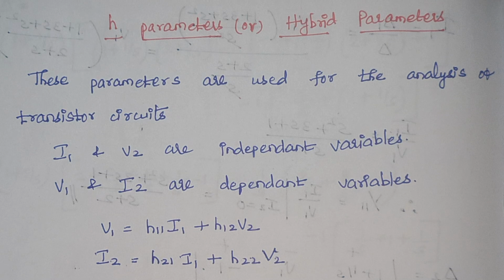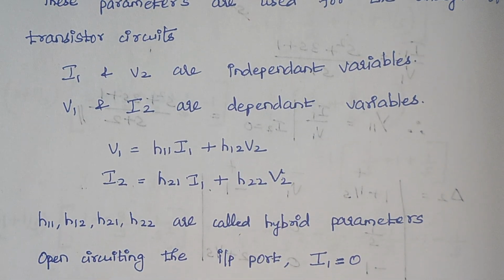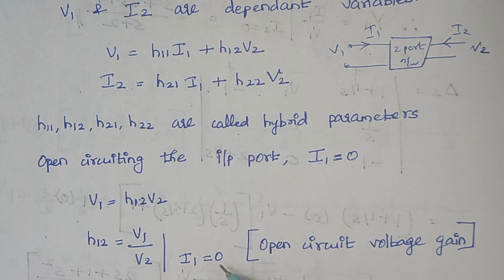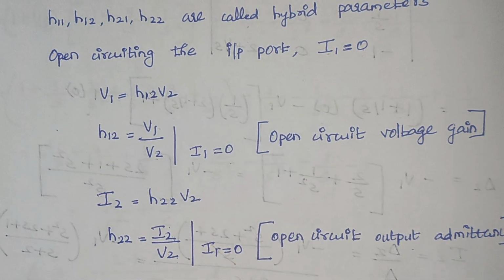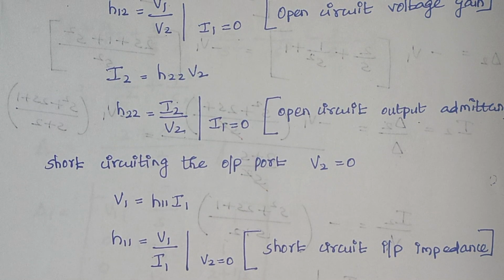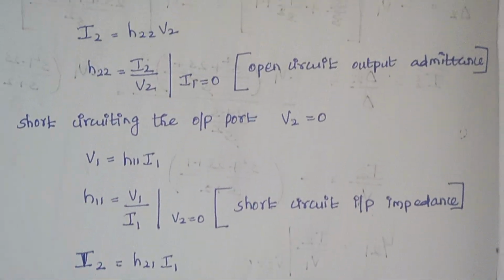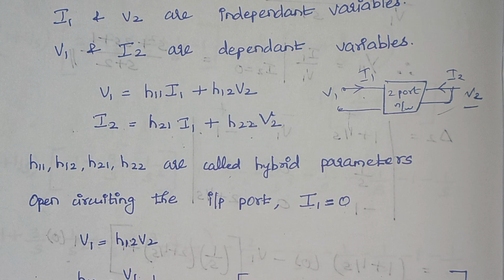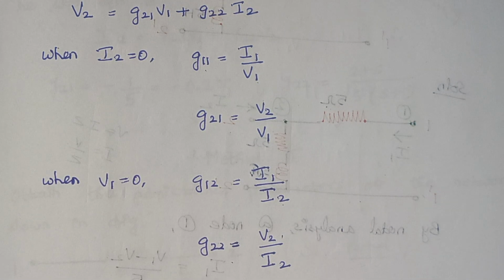An introduction to Hybrid parameters (h )&Inverse Hybrid parameters (g) of two port networks